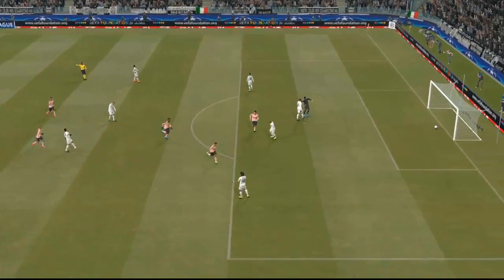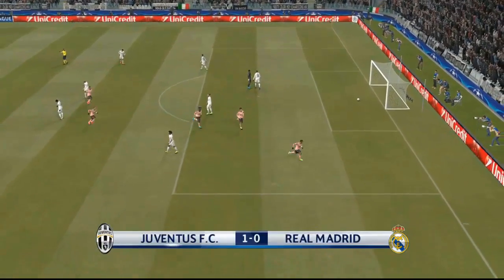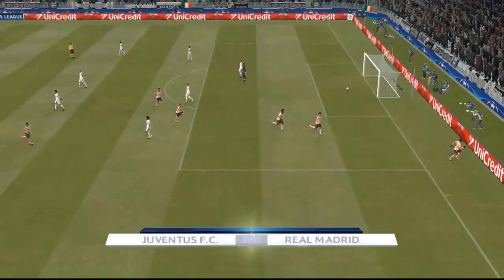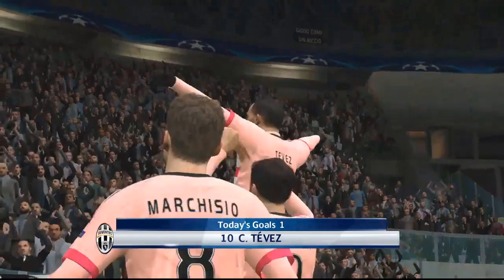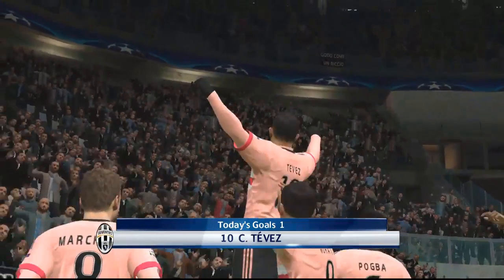🎮 PES Amazing Goal & Skills ❘❘ PES 2017 Legends Gameplay 🎮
This is our channel Just Jelly ... In this video I show you the amazing goal of PES 2017 and you will   Become a Legend and I surely say that this is the Best Game Ever.
Title :  🎮 PES Amazing Goal & Skills ❘❘ PES 2017 Legends Gameplay  🎮